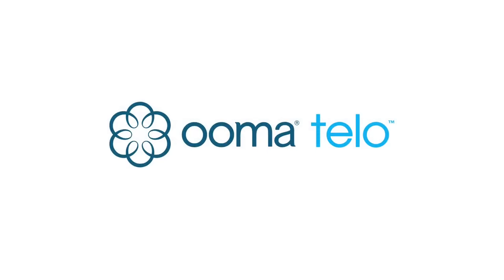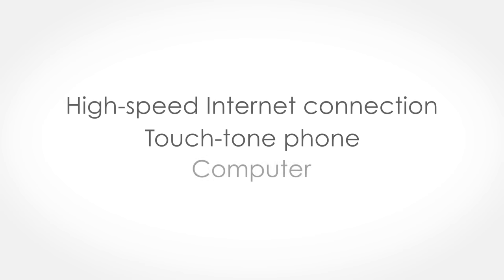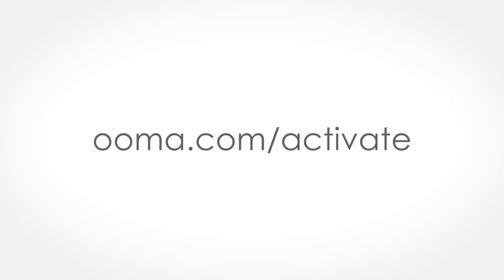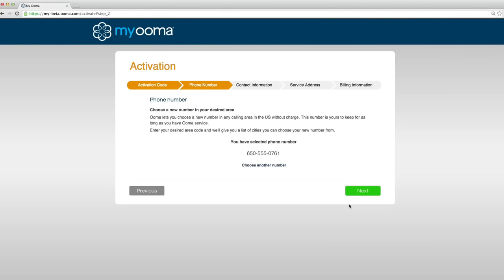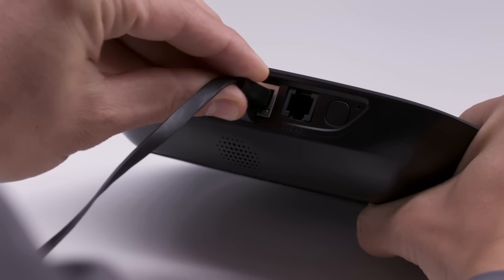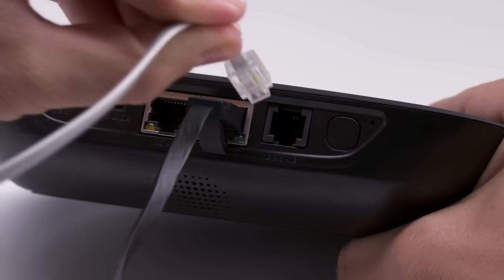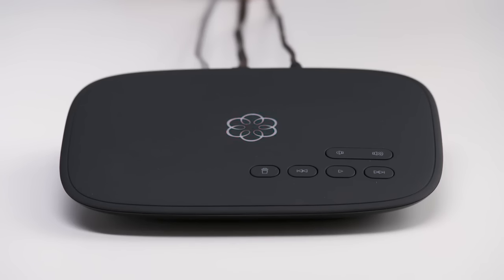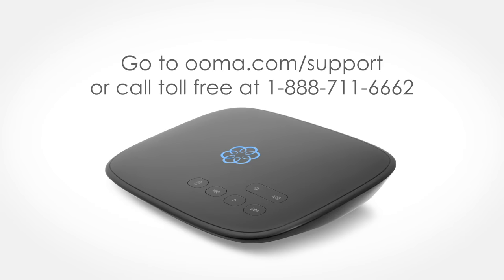Installation & Setup - Ooma® Telo Phone System